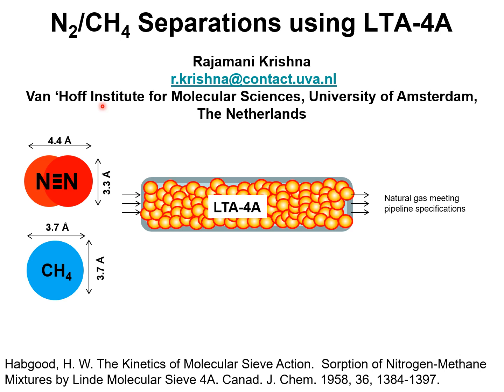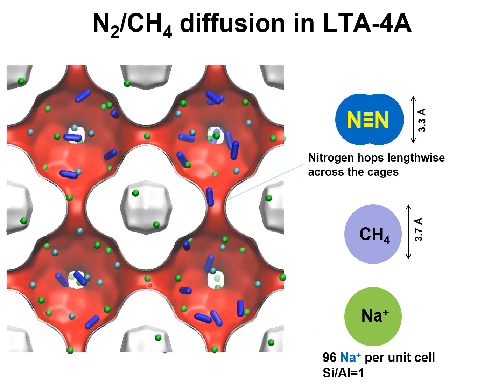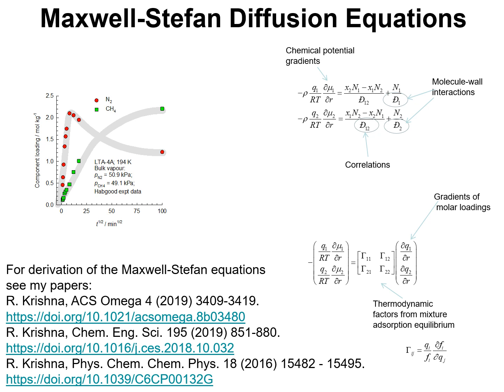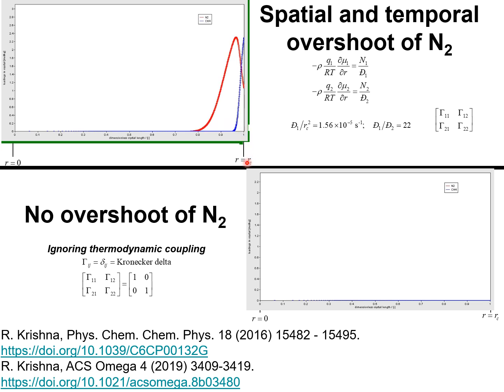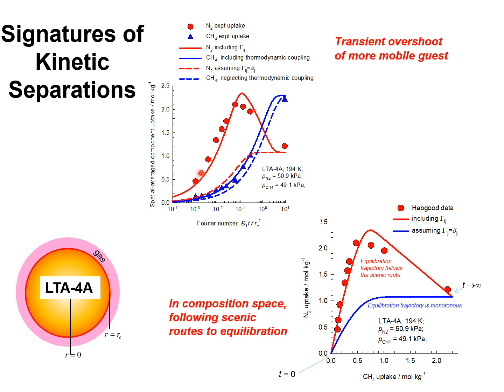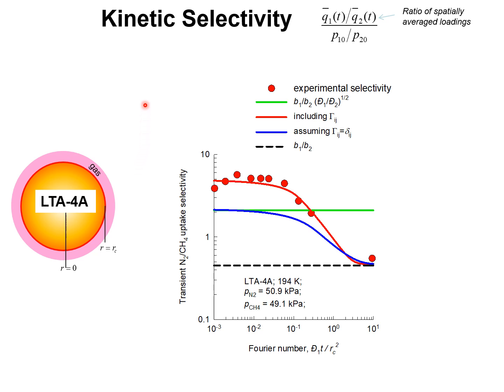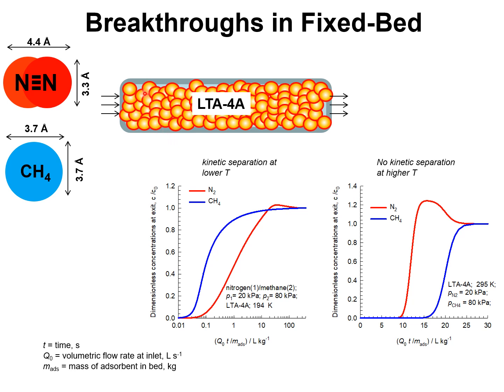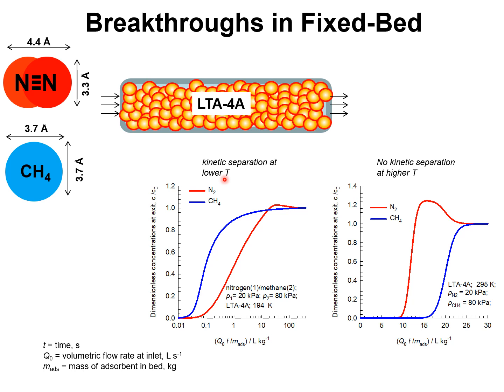Visualizing Uphill Diffusion in LTA-4A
Many natural gas reserves contain nitrogen in concentrations ranging to about 20%. To meet pipeline specifications, the nitrogen level must be reduced to below 4%. A large majority of nitrogen removal facilities use cryogenic distillation, but such units are economical only for large capacity wells. For smaller reserves pressure swing adsorption technology has economic benefits, especially because the feed mixtures are available at high pressures. It is desirable to use adsorbents in pressure swing adsorption (PSA) units that are selective to N2. For most known adsorbents, the adsorption selectivity for separation of N2/CH4 mixtures is in favor of CH4 due to its higher polarizability. One practical solution is to rely on diffusion selectivities by using microporous materials, such as LTA-4A zeolite. The suitability of LTA-4A zeolite for kinetic separations was first suggested by H.W. Habgood in 1958. Nitrogen is a “pencil-like” molecule whose cross-sectional dimension is significantly lower than that of methane. Within cage-window structure of LTA-4A, the diffusivities of N2 are significantly higher compared to that of CH4. The kinetic selectivity helps to override the adsorption selectivity that favors methane. The primary objective of this presentation is to examine the mixture separation characteristics of LTA-4A using the Maxwell-Stefan diffusion model. I demonstrate the occurrence of uphill transport of N2, and transient overshoots, in quantitative agreement with the experiments of Habgood (1958). The origins of the overshoots can be traced to thermodynamic coupling effects that emanate from sizable off-diagonal contributions of the matrix of thermodynamic correction factors. If thermodynamic coupling effects are neglected, the overshoots are not realized.I also perform breakthrough simulations in a fixed bed adsorber, to demonstrate that kinetic separations with LTA-4A are achievable only at cryogenic temperatures.For theoretical background please consult my papers (1) Krishna, R. Synergistic and Antisynergistic Intracrystalline Diffusional Influences on Mixture Separations in Fixed Bed Adsorbers. Precision Chemistry 2023, 1, 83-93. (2) Krishna, R. Fundamental Insights into Intra-Crystalline Diffusional Influences on Mixture Separations in Fixed Bed Adsorbers. Chem Bio Eng. 2024, 1, 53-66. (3) Krishna, R. Highlighting the Influence of Thermodynamic Coupling on Kinetic Separations with Microporous Crystalline Materials. ACS Omega 2019, 4, 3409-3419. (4) Krishna, R. Diffusing Uphill with James Clerk Maxwell and Josef Stefan. Chem. Eng. Sci. 2019, 195, 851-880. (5) Krishna, R. A Maxwell-Stefan-Glueckauf Description of Transient Mixture Uptake in Microporous Adsorbents. Sep. Purif. Technol. 2018, 191, 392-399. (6) Krishna, R.; Van Baten, J. M. Investigating the Non-idealities in Adsorption of CO2-bearing Mixtures in Cation-exchanged Zeolites. Sep. Purif. Technol. 2018, 206, 208-217. also Uphill Diffusion on my YouTube channel LTA 4A